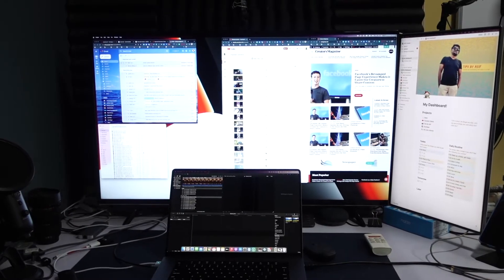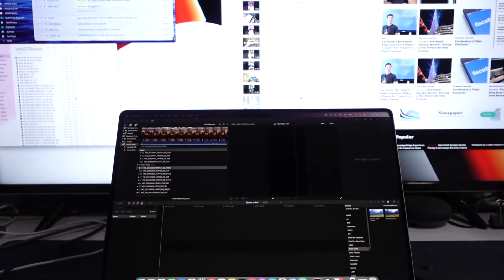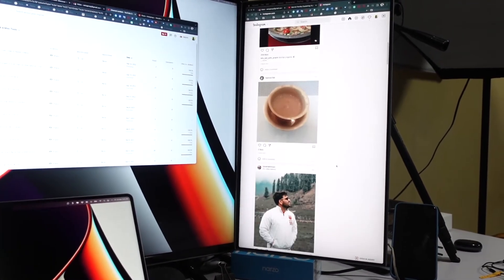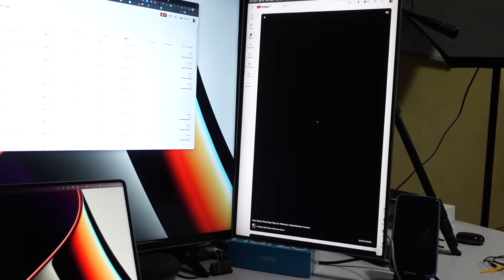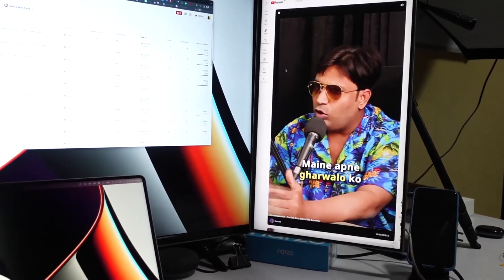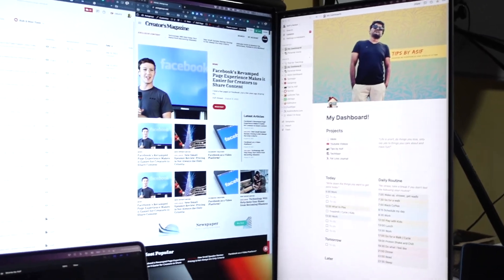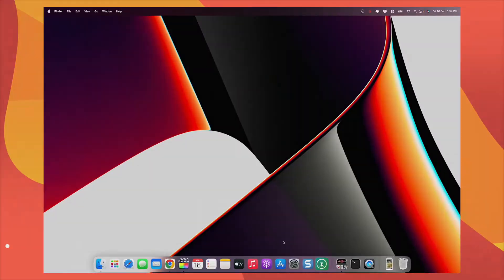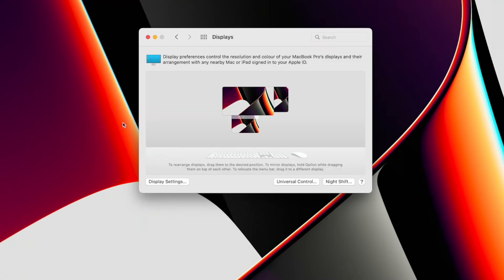Dual Monitor Support on M1 Pro MacBook Pro